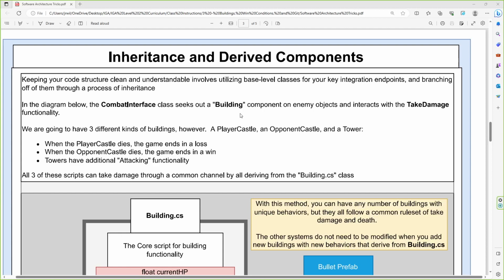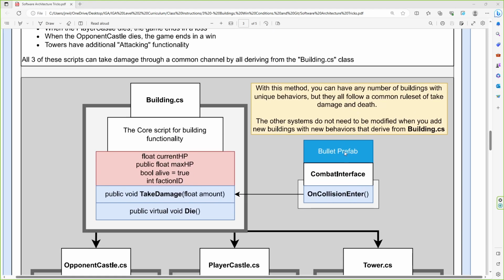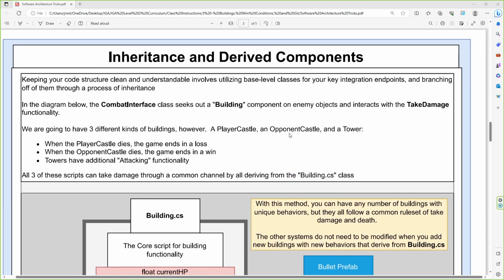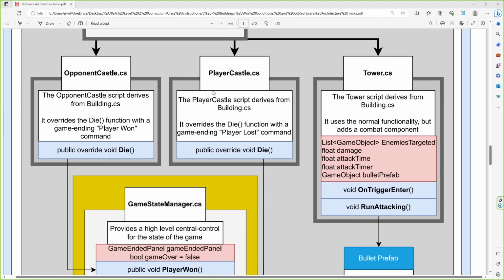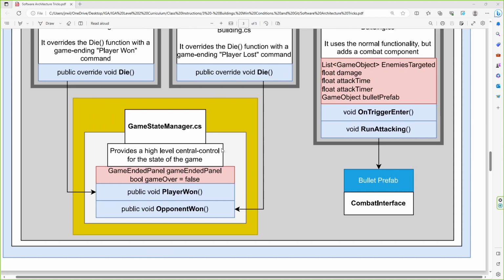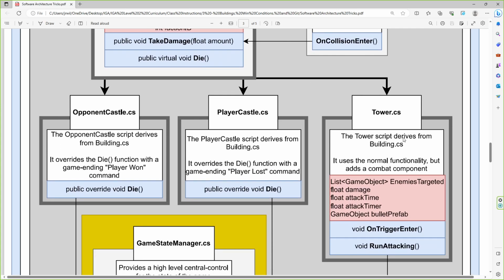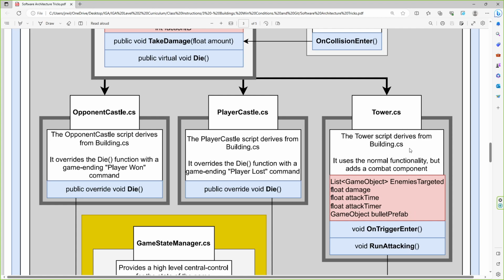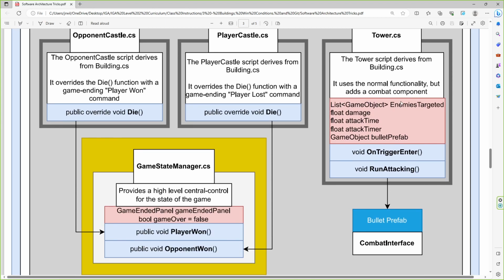IGA Level 2 Class 3 Software Architecture 4 Inheritance and Derived Components in Clone Royale